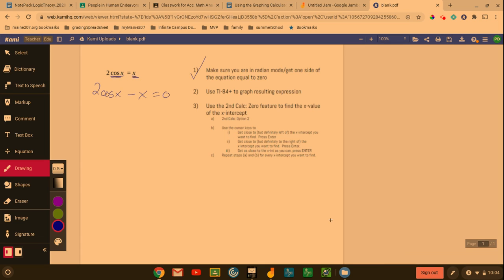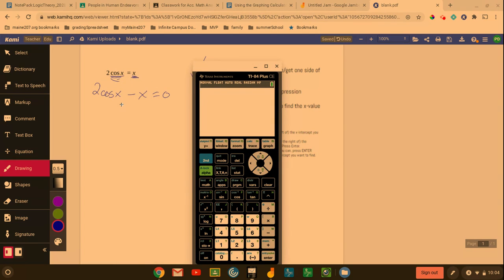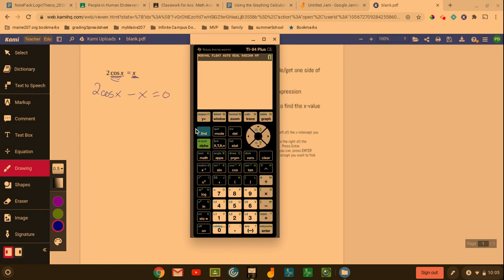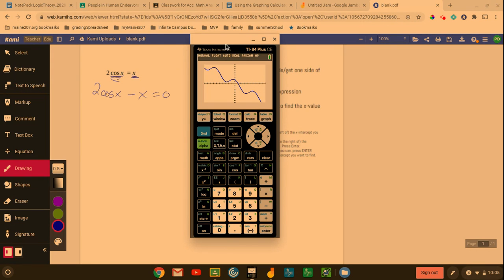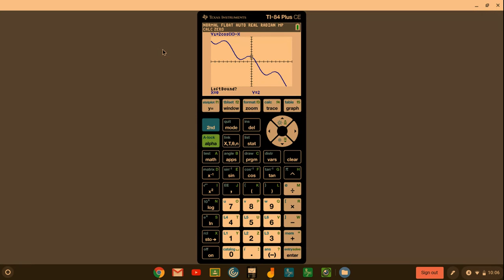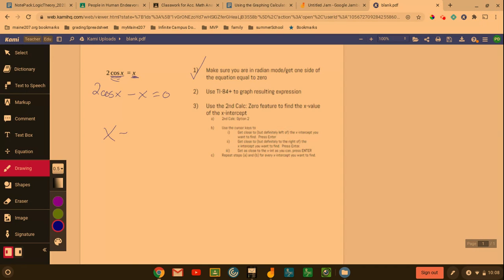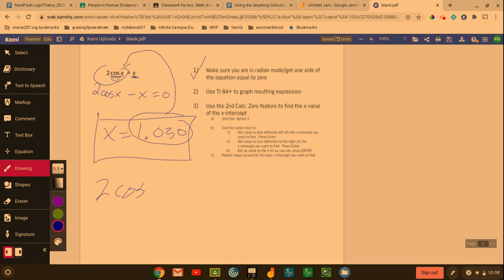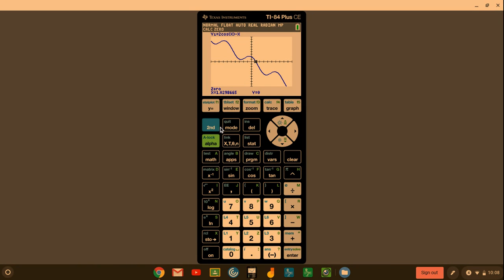Untitled: Oct 19, 2020 10:09 AM